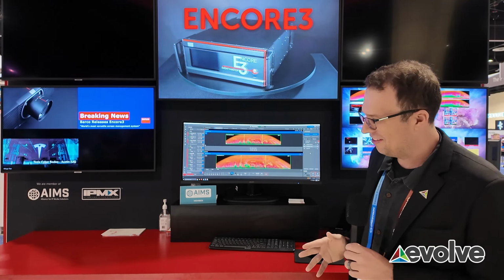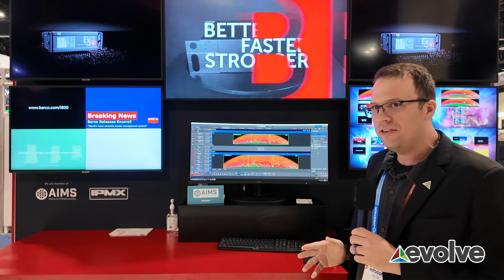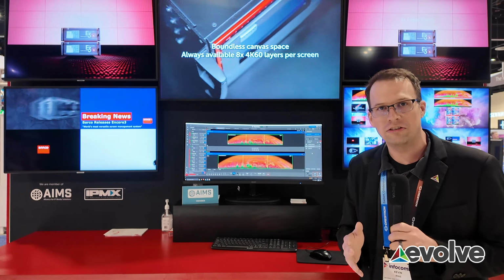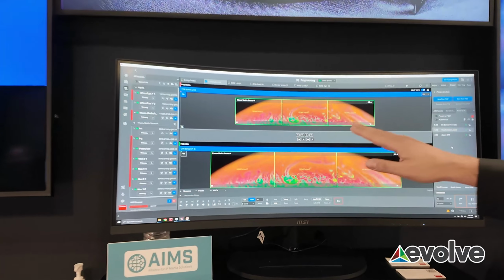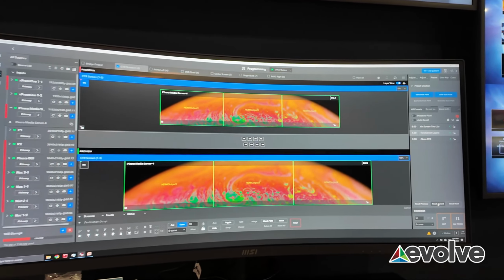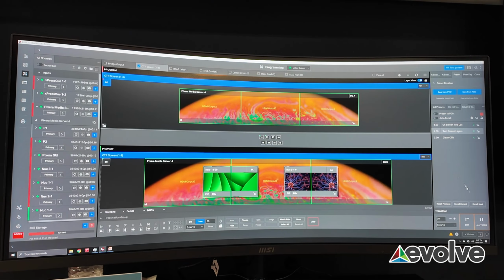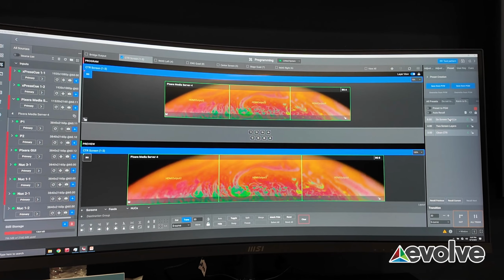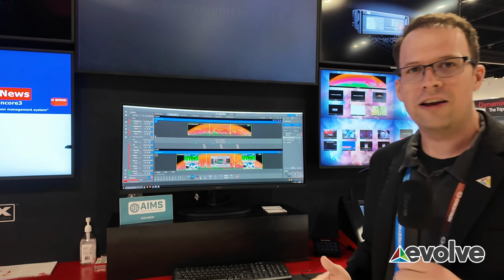Encore3 Dynamic Layer Presets: Game-Changing Workflow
At the Barco booth, Kevin Ring demonstrates Encore 3’s groundbreaking dynamic layer states. No longer locked into a fixed system-wide state, operators can shift a layer from mixing to single or split via preset. Combined with new distinctions between screen and output layers, Encore 3 gives unprecedented show control adaptability.